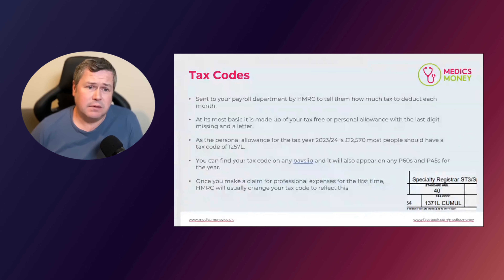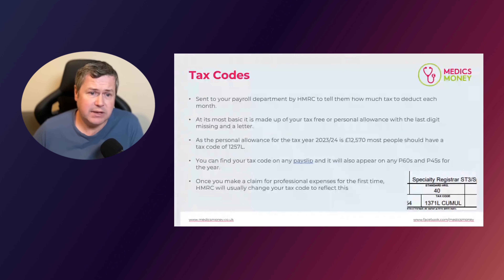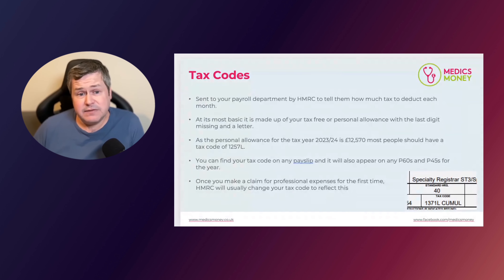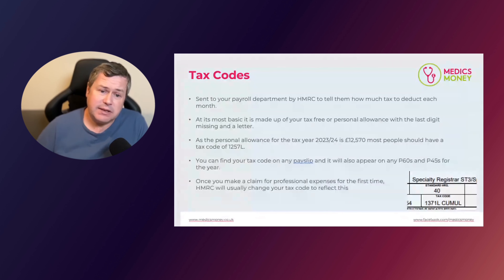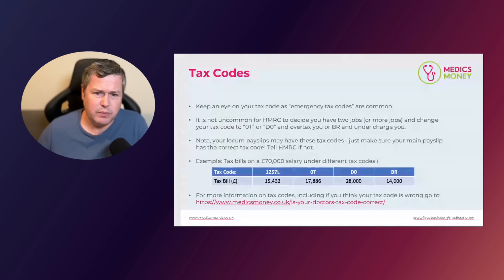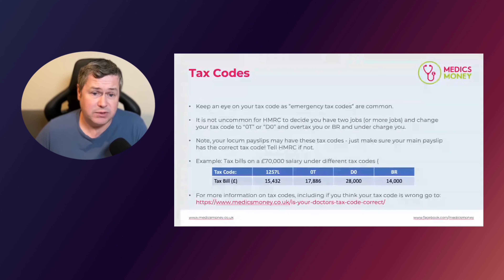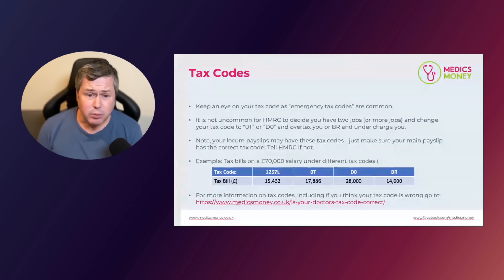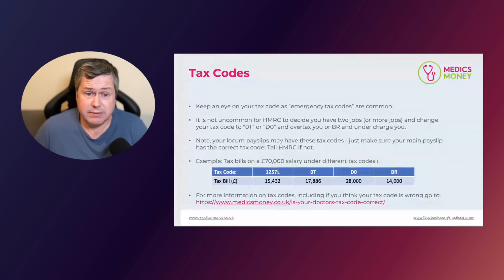How UK Tax Codes Work: Are You Overpaying Tax in 2024?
This video is a comprehensive guide to understanding UK tax codes and the factors that could lead to overpayment of income tax. It details the significance of each tax code, explores common errors made by the UK's HM Revenue & Customs (HMRC), and offers advice on how to check and rectify your tax code. Special emphasis is given to healthcare professionals who may have additional employment expenses that could affect their tax code. The video also includes a step-by-step guide to claiming these employment expenses and advice on how to communicate with HMRC for tax code alterations.

00:00 Introduction to UK Tax Codes
00:29 Understanding Your Tax Code
03:20 Variations in Tax Codes
04:15 Impact of Employment Benefits on Tax Codes
04:39 The K Tax Code and Its Implications
05:37 Claiming Tax Relief for Professional Expenses
07:44 Emergency Tax Codes and Their Effects
13:05 How to Correct a Wrong Tax Code
13:40 Adjusting Your Tax Code for Changes in Professional Expenses
14:37 Conclusion and Further Resources

Want to stay up to date with the latest financial information for doctors?